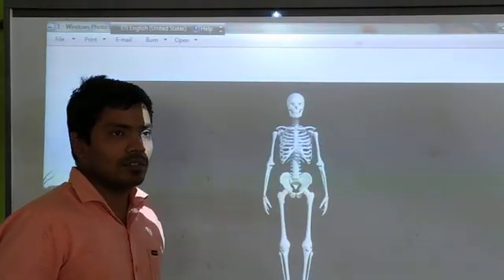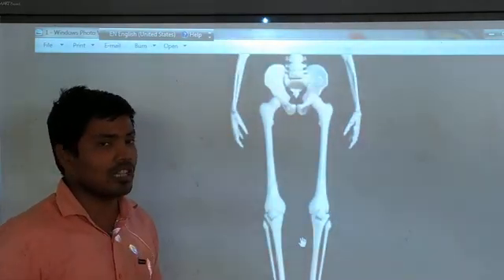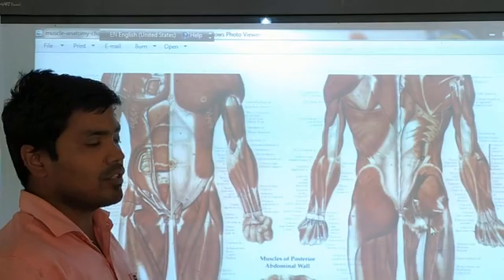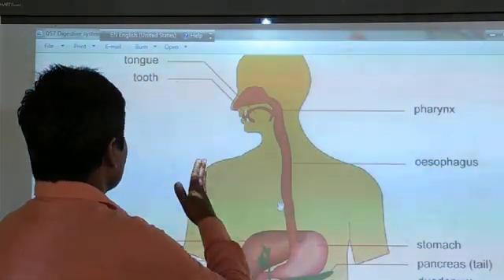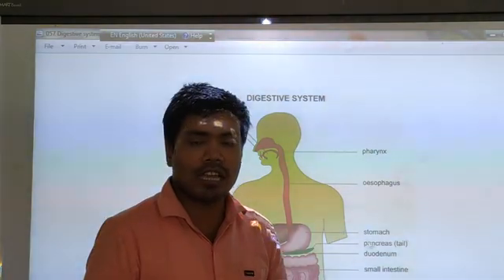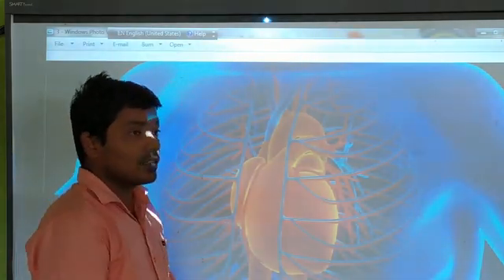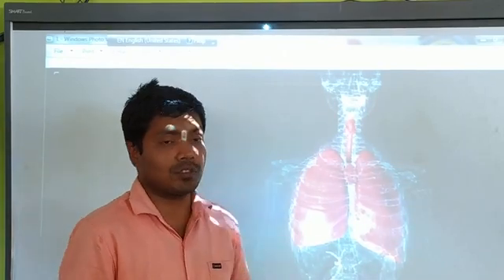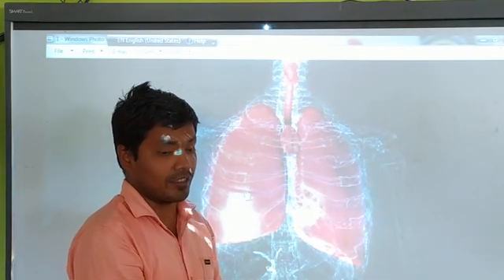Grade -3***Science *** lesson -1 (part-2) by Amit Sir